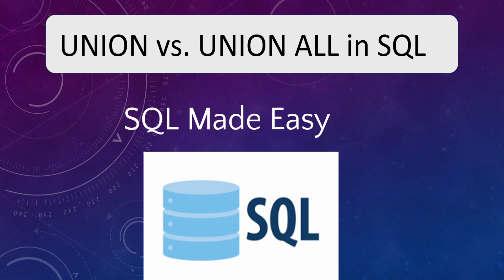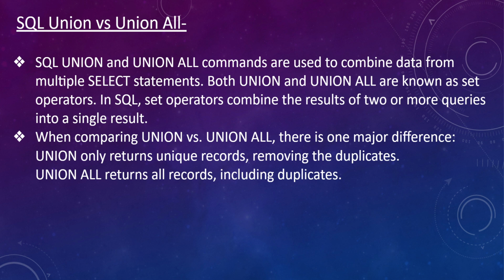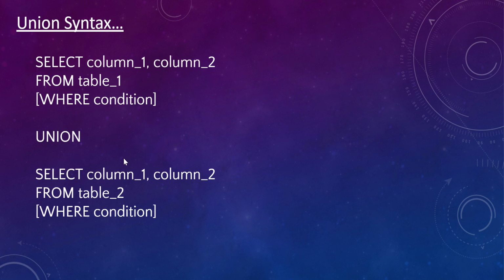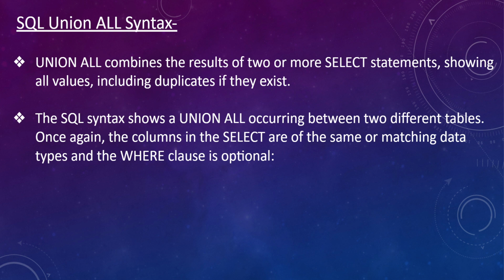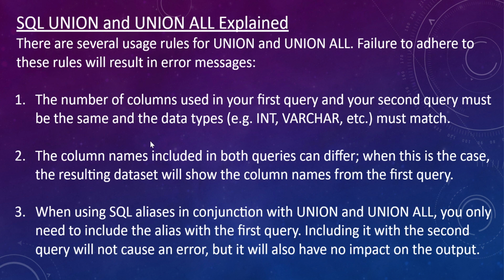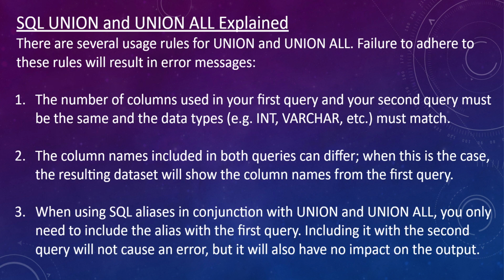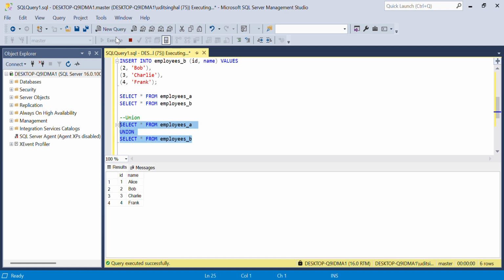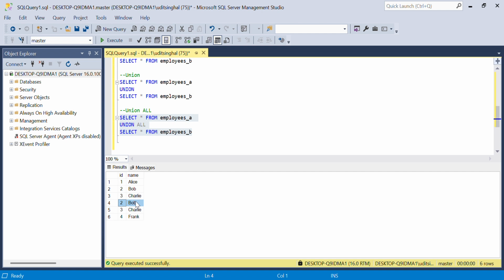UNION vs UNION ALL : SQL Basics You Must Know!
The UNION operator is used to combine the result-set of two or more SELECT statements.
1. Every SELECT statement within UNION must have the same number of columns
2. The columns must also have similar data types
3. The columns in every SELECT statement must also be in the same order